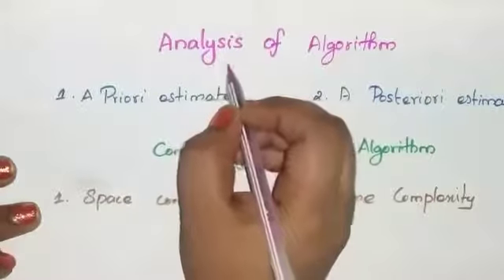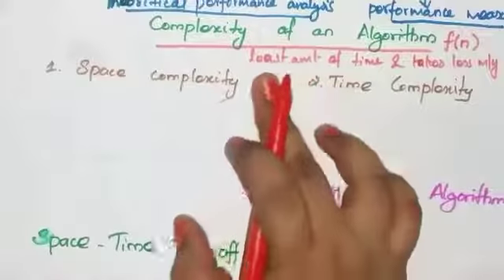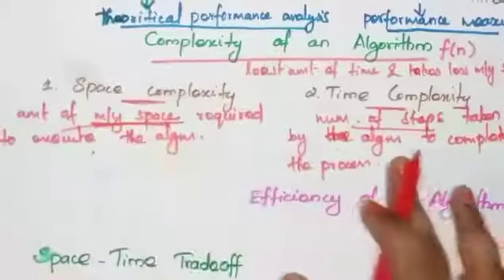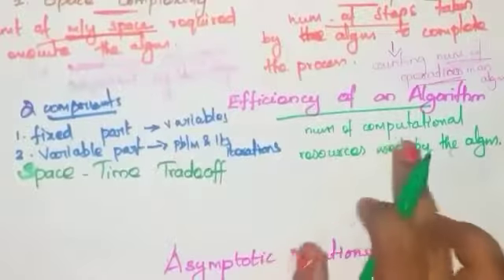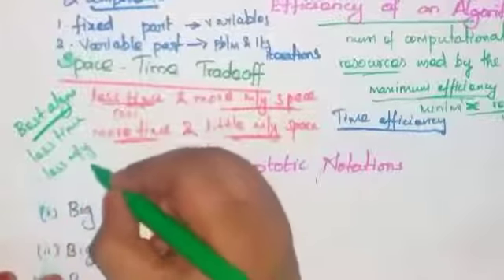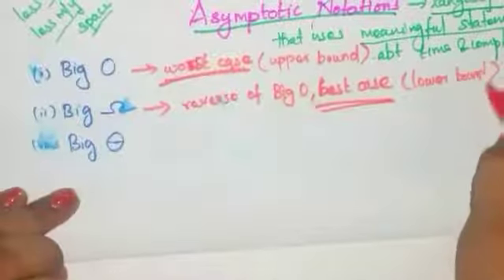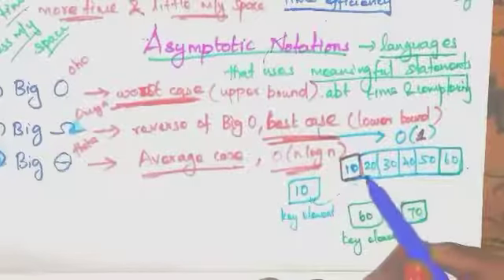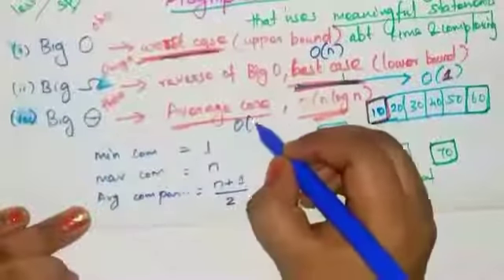chap 4 - 12 Computer Science Complexity of an algorithm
Complexity of an algorithm